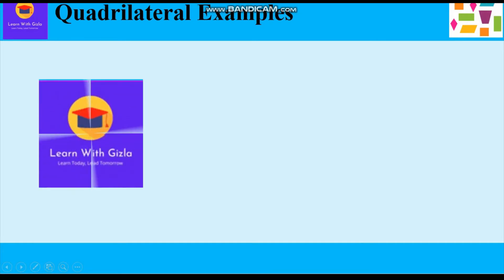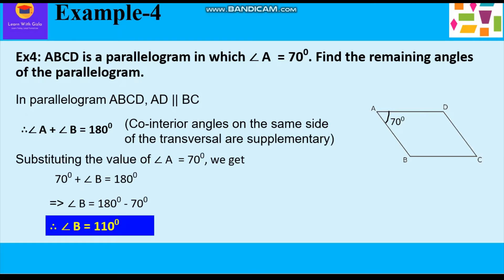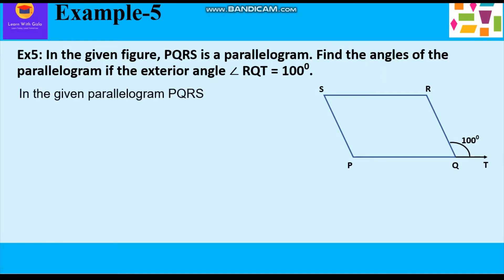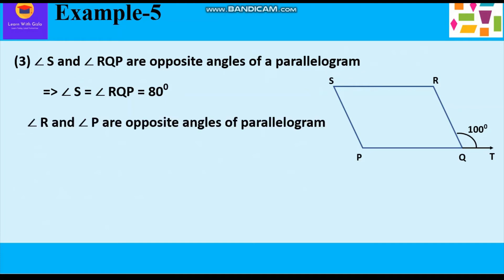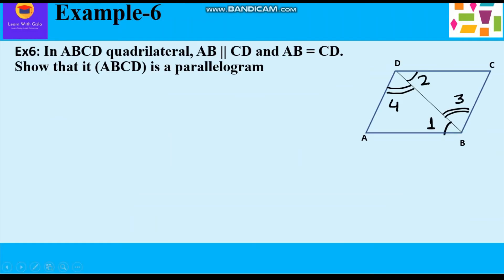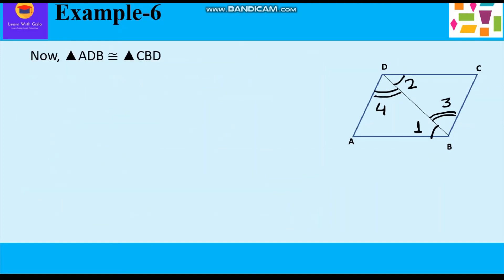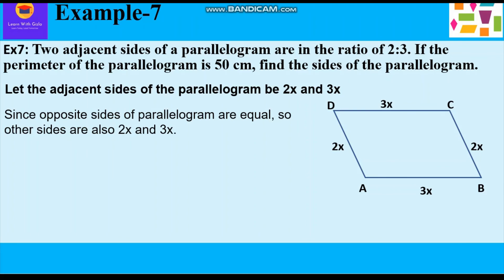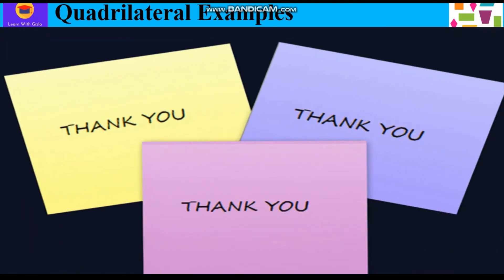Based on Properties of ||gm- Solved Examples 4,5,6&7- Understanding Quadrilaterals- DAV Math-Class 8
CBSE Class 8 Math -Understanding Quadrilaterals - Solved Examples 4,5,6&7- Based on Properties of ||gm
Ex4. ABCD is a parallelogram in which ∠ A  = 700. Find the remaining angles of the parallelogram.
Ex5. In the given figure, PQRS is a parallelogram. Find the angles of the parallelogram if the exterior angle ∠ RQT = 1000.
Ex6. In ABCD quadrilateral, AB || CD and AB = CD. Show that it (ABCD) is a parallelogram.
Ex7. Two adjacent sides of a parallelogram are in the ratio of 2:3. If the perimeter of the parallelogram is 50 cm, find the sides of the parallelogram

In this video – Quadrilateral Concepts Part 2, we will learn about various Types of Quadrilaterals such as Trapezium, Parallelogram, Rhombus, Rectangle, Square, and Kite
A quadrilateral in which one pair of opposite sides is parallel is called a Trapezium.
a)    A trapezium has four vertices,
b) A trapezium has four sides,
c) A trapezium has two diagonals,
d) The sum of all the four angles of a trapezium is 𝟑𝟔𝟎˚,
e) One pair of opposite sides is parallel
A quadrilateral in which both pairs of opposite sides are parallel is called a parallelogram.
1)  Opposite angles of a parallelogram  are equal.
2)  Opposite sides of a parallelogram  are equal and parallel.
3)  Diagonals of a parallelogram bisect each other.
A parallelogram having a pair of adjacent sides equal, is called a Rhombus.
1) Opposite angles of a rhombus  are equal.
2) All sides of a rhombus are equal and parallel.
3) Diagonals of a rhombus bisect each other at right angles.
A rectangle is a parallelogram in which one of the angles is a right angle.
1) All angles of a rectangle are equal.
2) Opposite sides of a rectangle are equal and parallel.
3) Diagonals of a rectangle are equal and bisect each other
A square is a parallelogram in which one pair of adjacent sides is equal and one of its angles is a right angle.
a) Each angle of a square is a right angle.
b) Diagonals of a square are equal.
c) All sides of a square are equal and parallel.
d) Diagonals of a square bisect each other at right angles.
A Kite is a quadrilateral in which two pairs of adjacent sides are of equal length and the diagonals intersect each other at right angles.
1) One pair of opposite angles is equal i.e. angles between unequal sides are equal.
2)Two pairs of adjacent sides are equal
3) Diagonals intersect at right angles i.e they are perpendicular to each other.
4) Only one diagonal is bisected by the other diagonal i.e. the longer diagonal bisects shorter diagonal.
Basic Concepts related to Quadrilateral:
1.Curves
2.Polygons & its Types
3.Interior & Exterior of curve
4.Convex & Concave Polygons
5.Regular Polygons
6.Properties of a quadrilateral
7.Sum of angles of a quadrilateral
8.Sum of angles of any Polygon
9. Each angle of any regular polygon
9.Sum of all Exterior angles of a quadrilateral